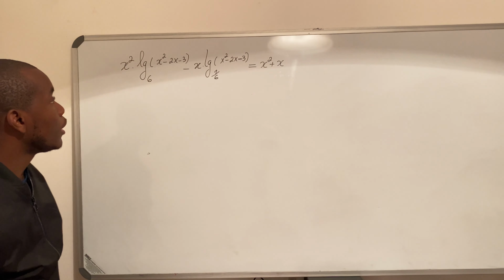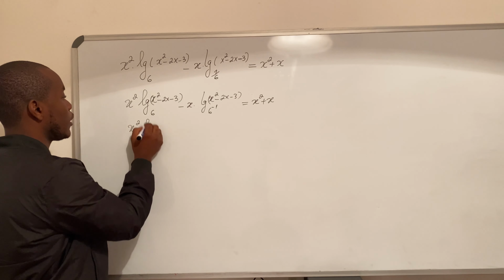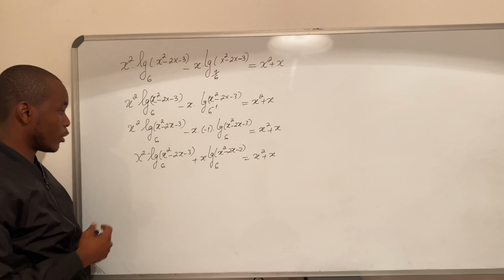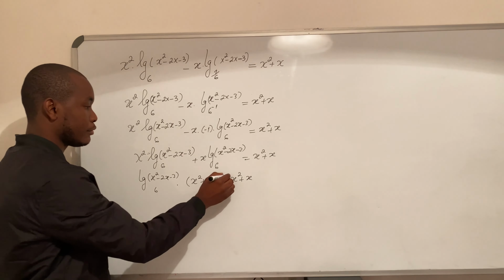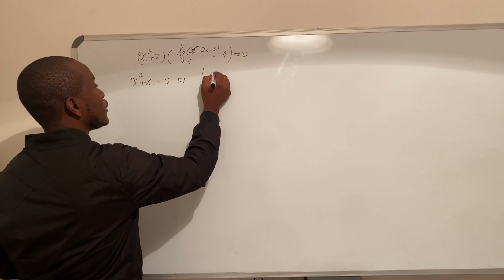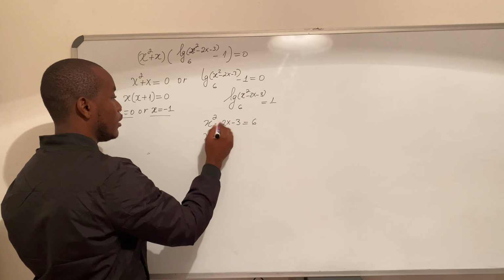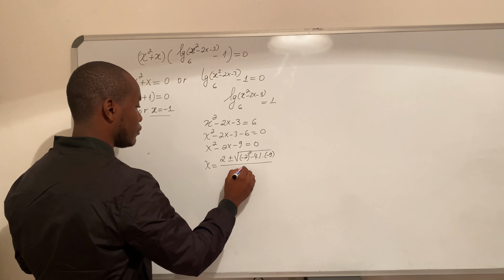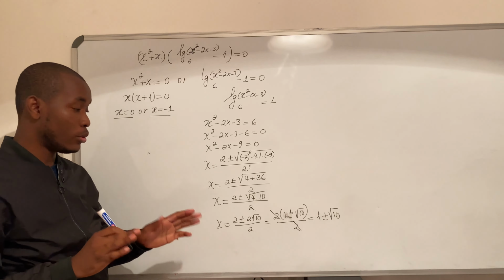How good are you at logarithms? (only few can solve this logarithmic equation )